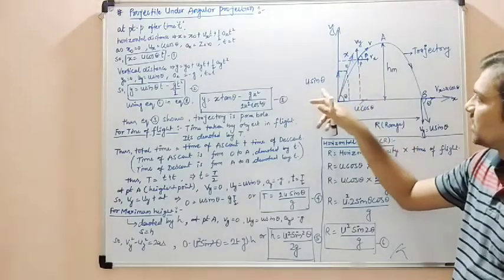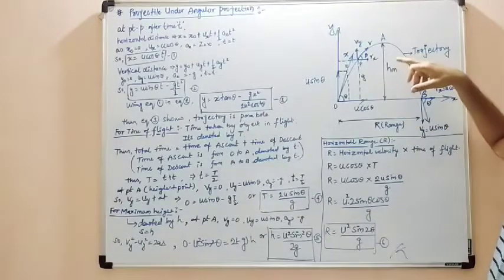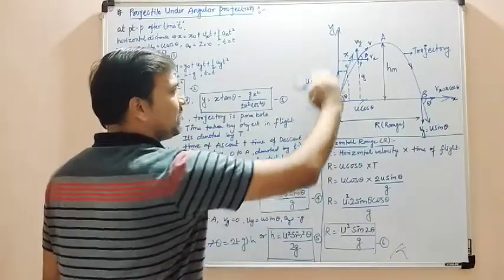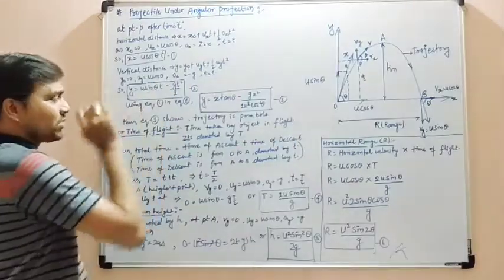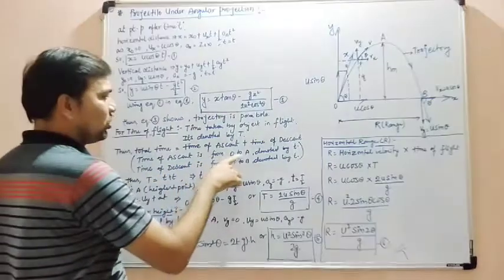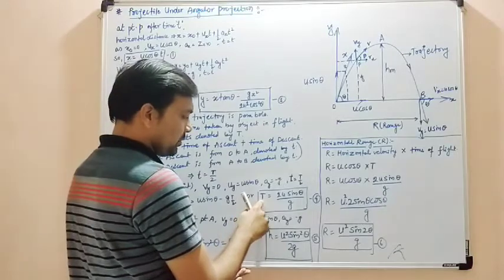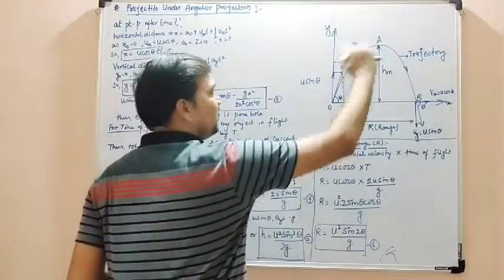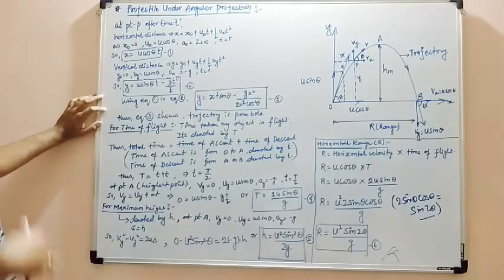Projectile under Angular Projection